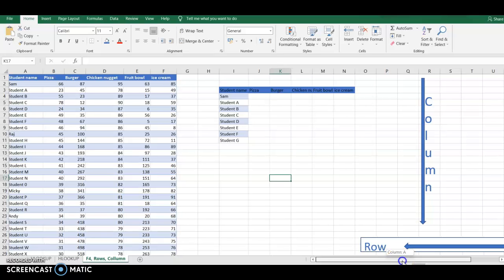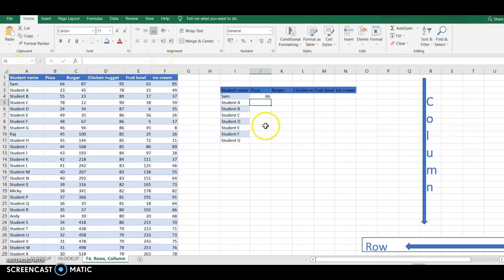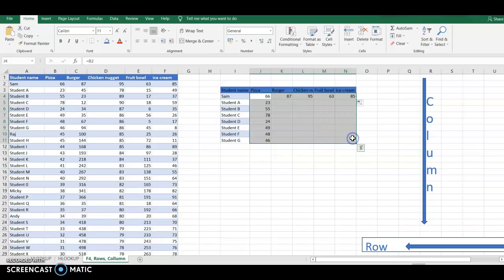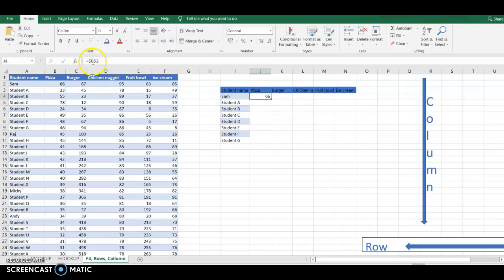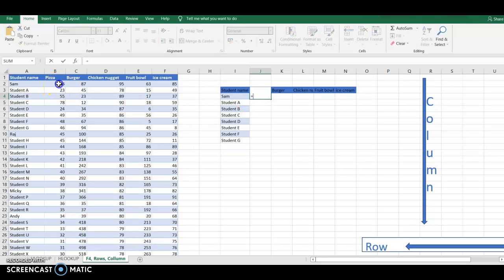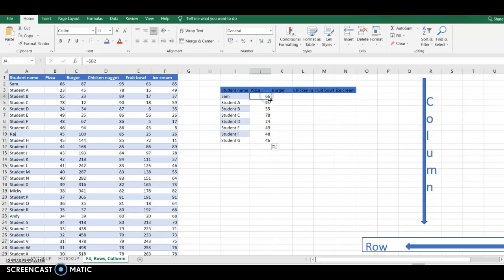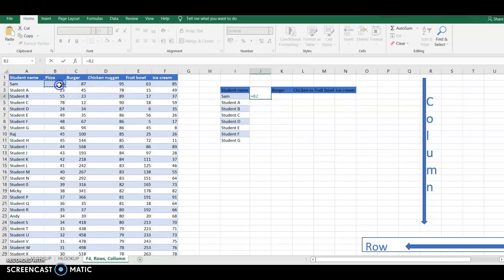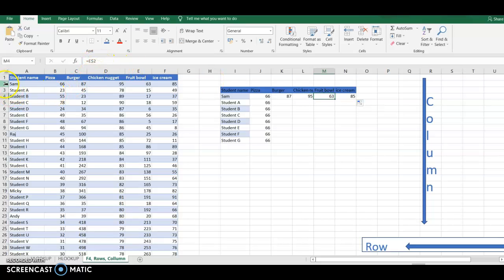$F4, Row, Column - Easy